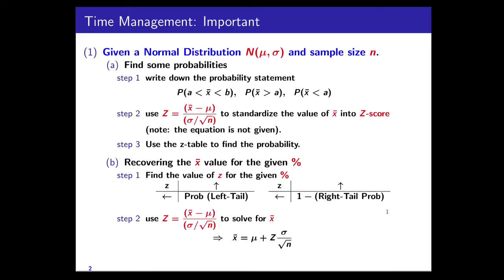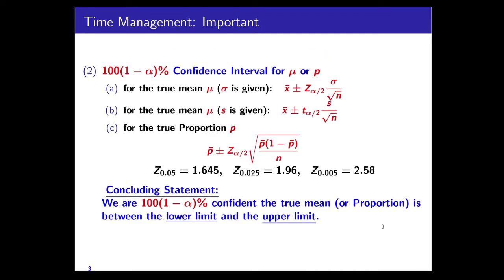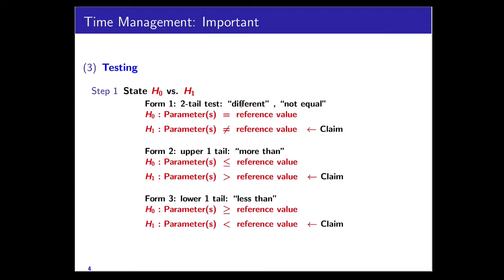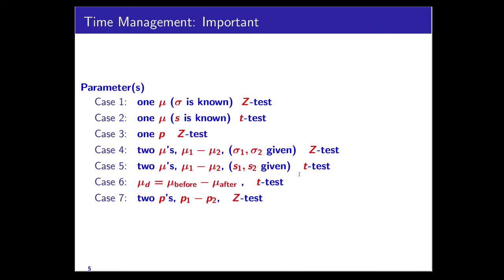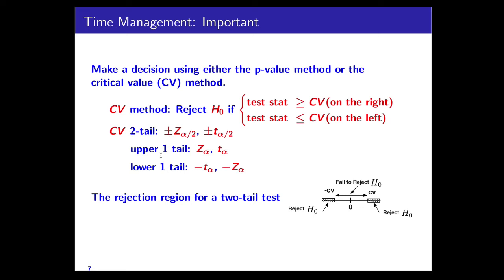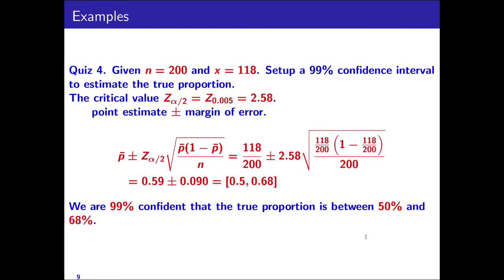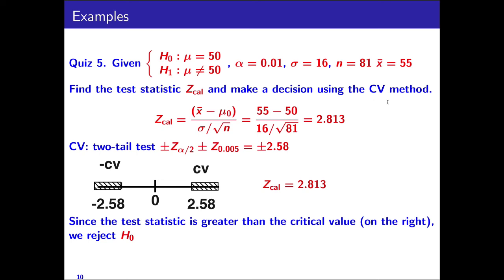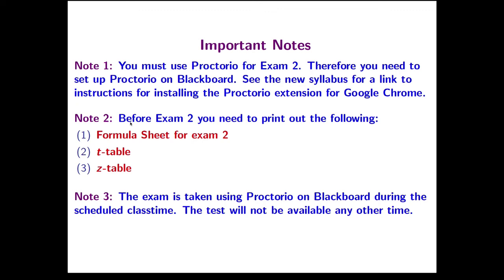exam2 review video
This video contains a review for Exam 2 for Math 2345.